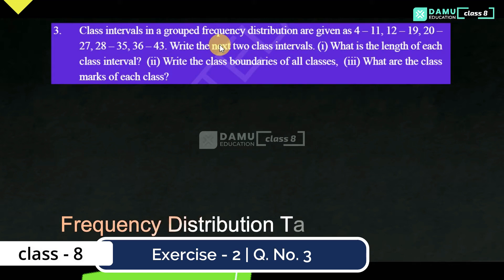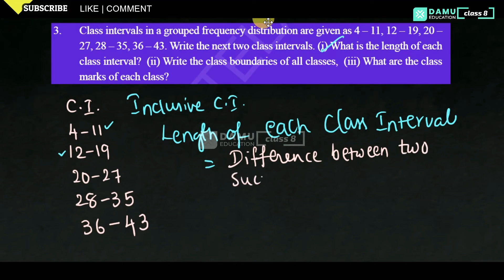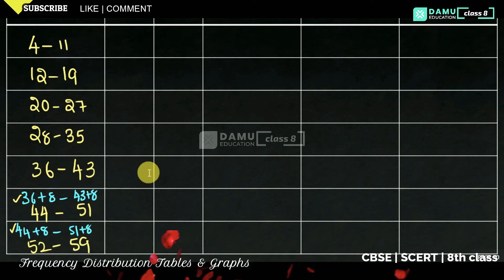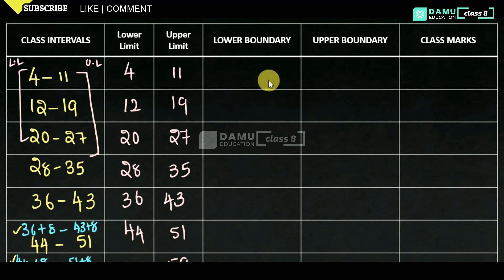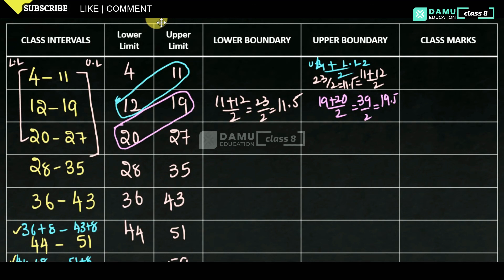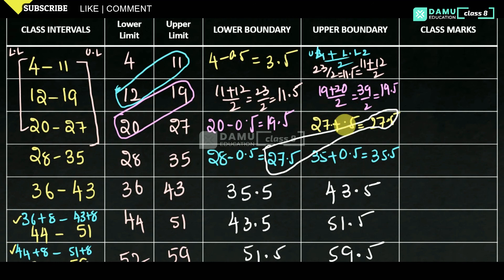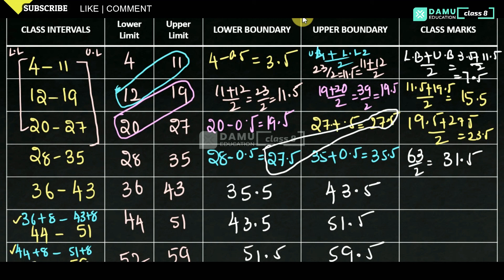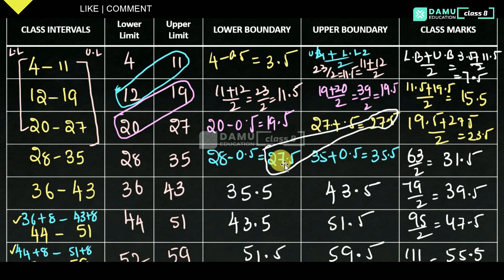Frequency Distribution Tables & Graphs | Ex 2 Q 3 | 8th Class Math Solutions | Damu Education Maths